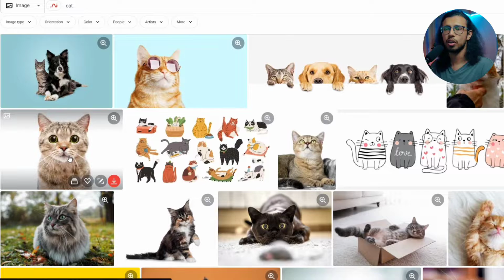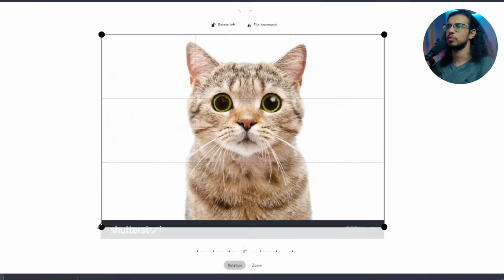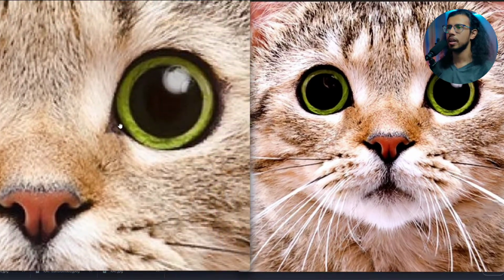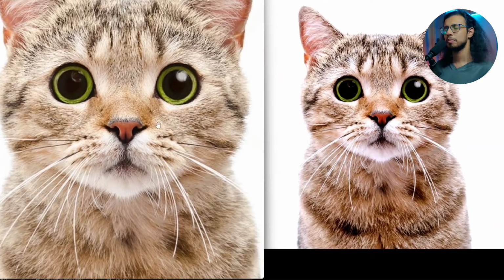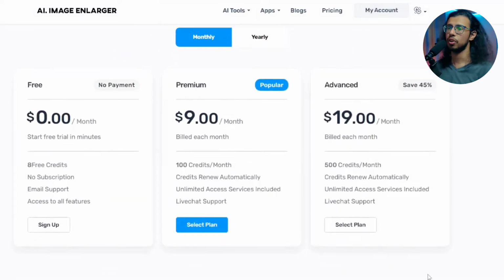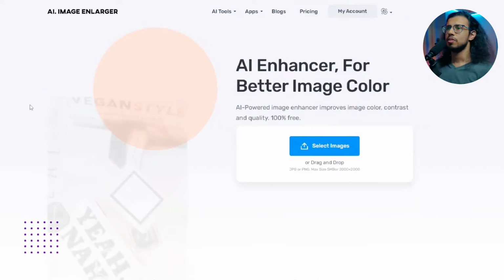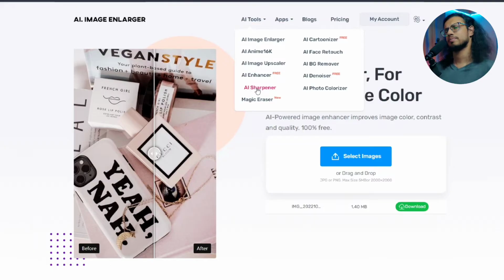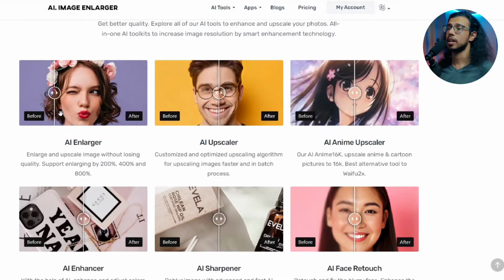How to use AI to increase image resolution for Free!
Join discussions like this on discord!

The Video Gear I use:
1. Camera: (Galaxy note 8/9 on pro video mode)
2. Wide-angle Lens
3. Primary Tripod
4. Flexible Tripod
5. Main Video Light
6. Background RGB Lights
7. Light holder
8. Microphone
9a. Mic holder arm
9b. Secondary Mic holder
10. USB Ring Light
Cheers!